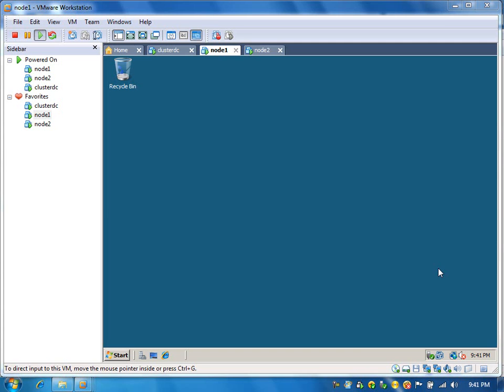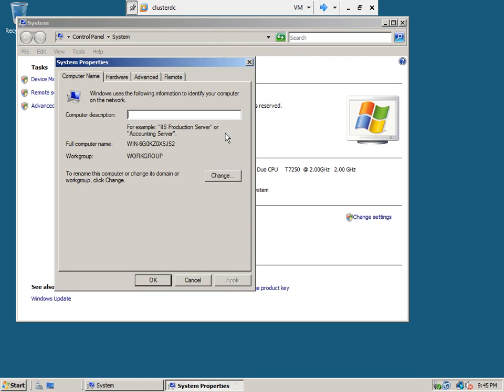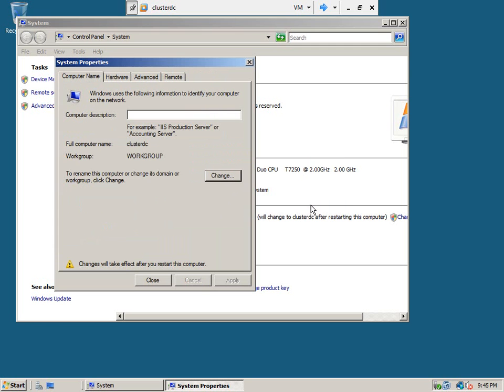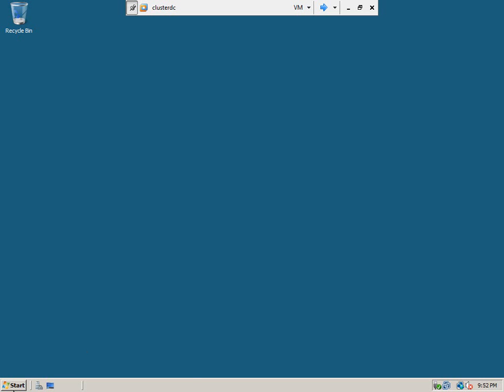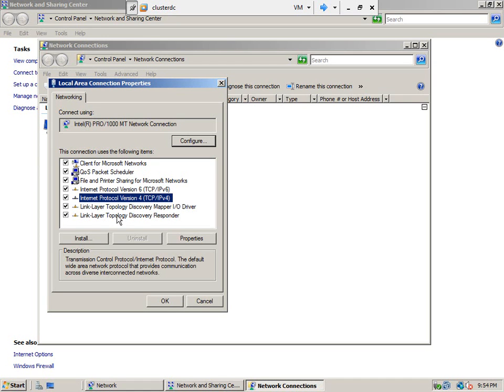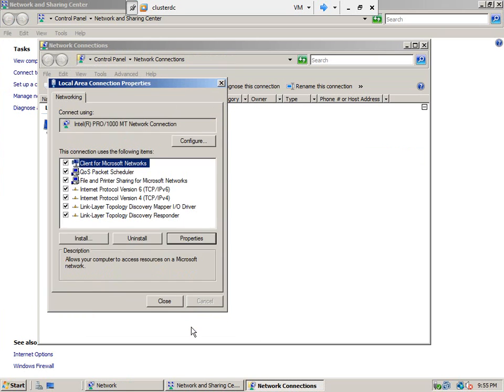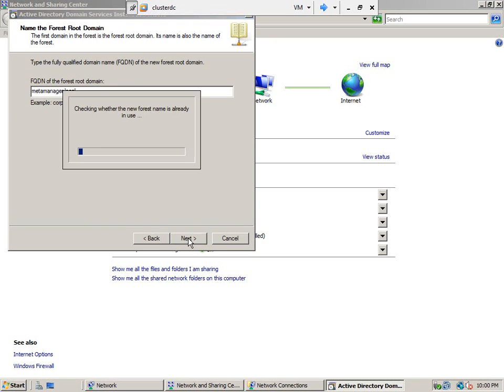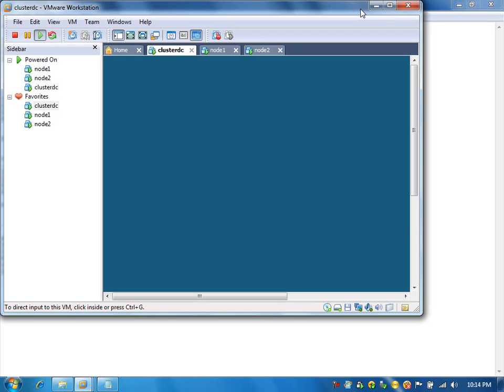SQL Server 2008 Clustering - Part 3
In this video, you will learn how to cluster SQL Server 2008 on Windows Server 2008 using Virtual Operating System/Starwind. This is multi-part video which explains (1) How to cluster SQL Server 2008 (2) Apply SP1 (3) Cluster SSIS (4) Cluster SSAS (5) Remove Node. You can learn how to cluster using your laptop, without the big-hardware setup.